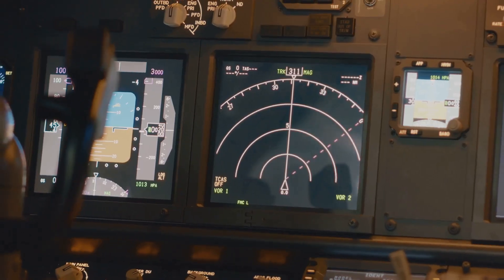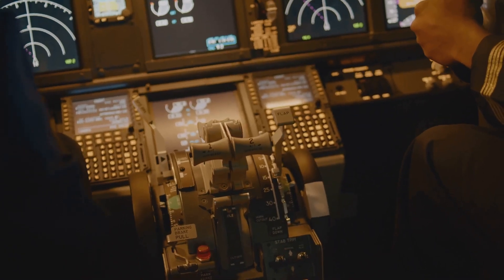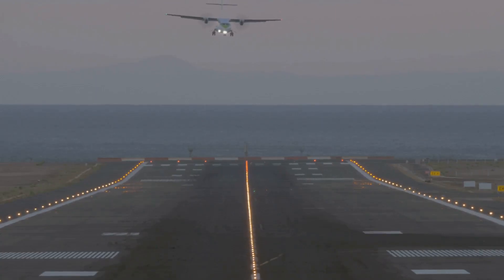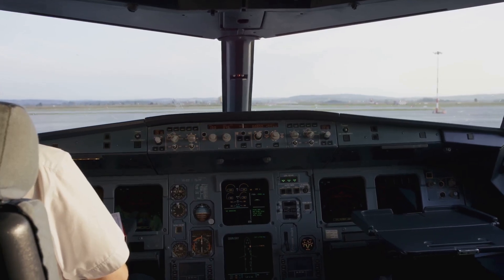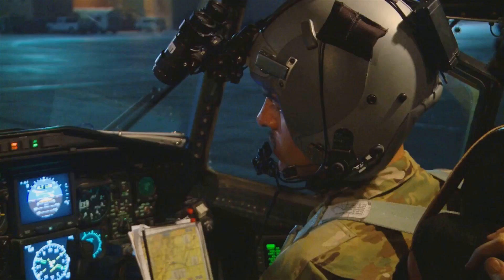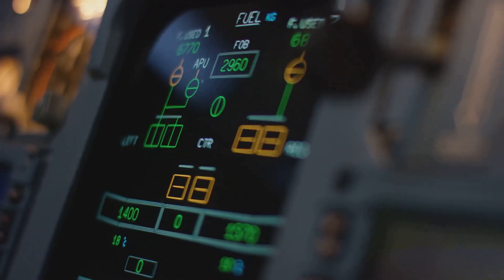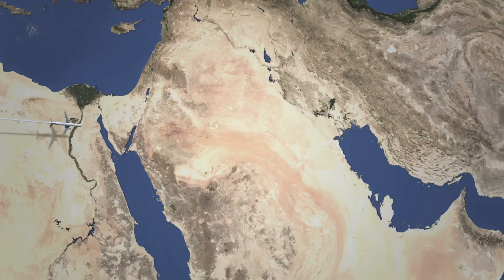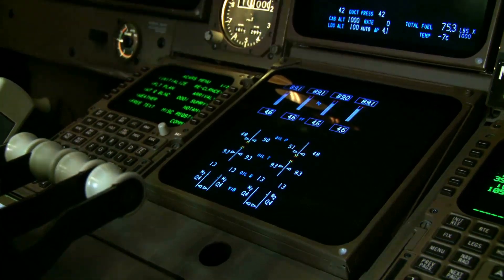How Pilots Land in ZERO Visibility – The Glide Slope Explained! 🚀🛬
🛬 How do pilots land safely in low visibility? In this episode of our ILS series, we dive into the Glide Slope, the critical system that ensures planes descend at the correct angle for a perfect landing.

🚀 In this video, you’ll learn:
✔️ What the Glide Slope is and how it works
✔️ How pilots use it to land safely in fog and bad weather
✔️ The role of the ILS system in modern aviation
✔️ What happens when the Glide Slope fails

🔔 Next Episode Teaser: We’ll be exploring Marker Beacons and their role in helping pilots determine how far they are from the runway!